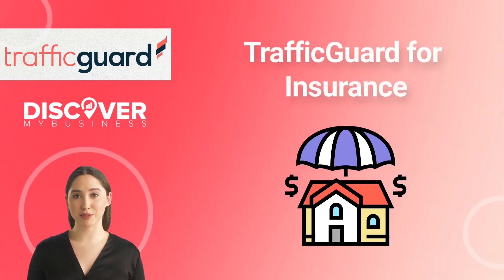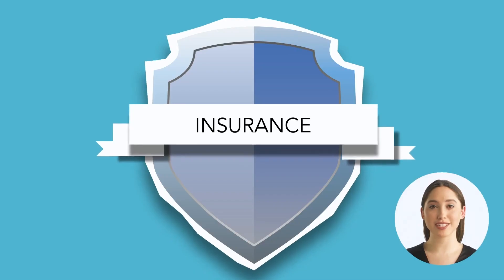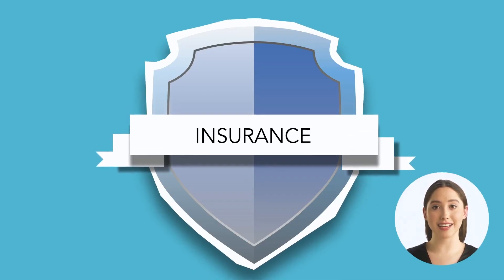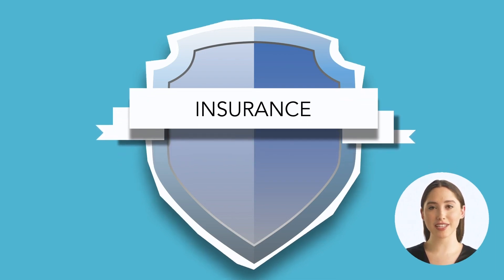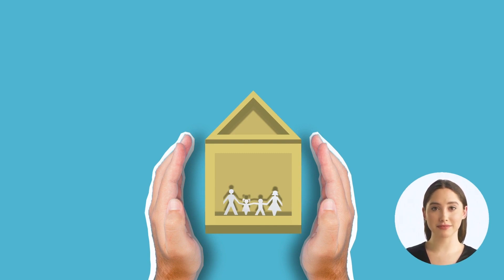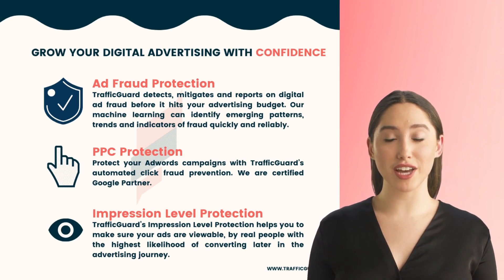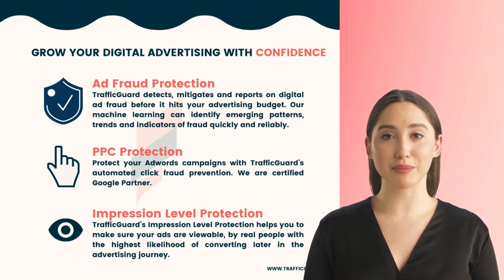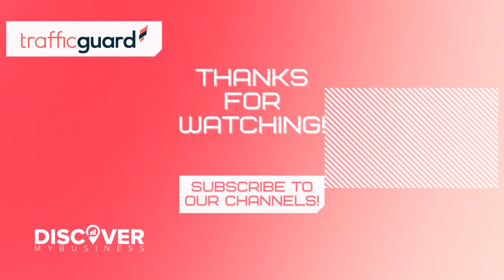TrafficGuard for Insurance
Hi! In this video, we will quickly tell you about TrafficGuard for Insurance

Why do You Need PPC for Your Insurance Business?

As an advertiser of your brand, you need to reach more people to promote your business. With TrafficGuard, we help you get on the top of the search results without you lifting a finger. Your brand deserves to have a strong online presence so your target customer would see your product.

Triple-layered ad fraud prevention
The only fraud prevention solution offering protection across three levels – at the impression, click, and event levels.

Advertise and grow confidently
TrafficGuard's real-time fraud prevention keeps your traffic clean,
increases reach, and drives return on ad spend!

TrafficGuard's PPC protection makes it easy for businesses of all sizes to protect their Google Ads campaigns from click fraud. Getting set up is simple and takes just minutes. TrafficGuard actively monitors your Google Ads traffic and automatically blacklists sources of invalid traffic, 24/7.

00:00 - 00:05 - Welcome to our video!
00:06 - 00:24 - Why do You Need PPC for Your Insurance Business?
00:25 - 00:34 - Triple-layered ad fraud prevention
00:35 - 00:45 - Advertise and grow confidently
00:46 - 01:04 - TrafficGuard's PPC protection
01:05 - 01:16 - Thank you!

USEFUL RESOURCES